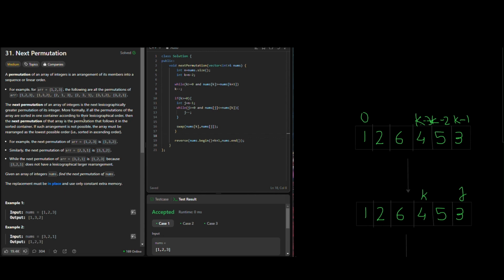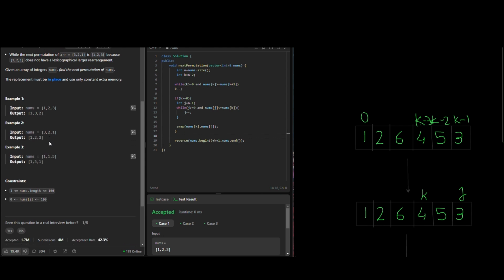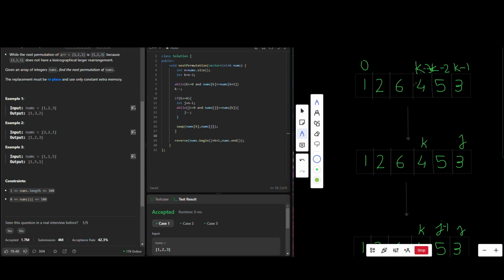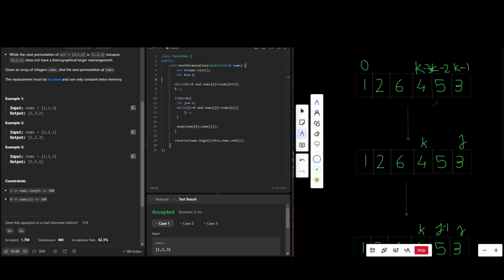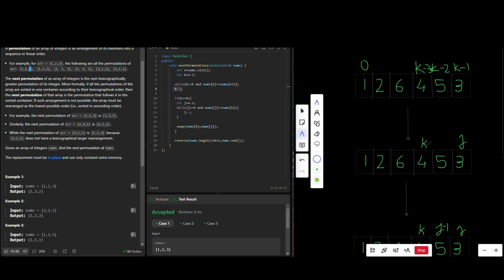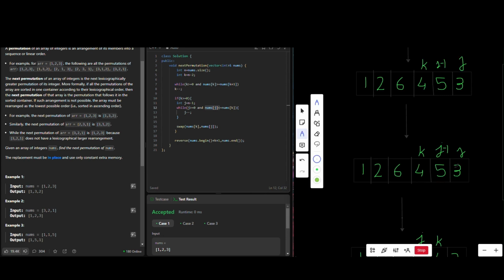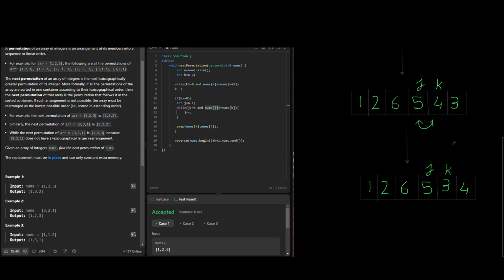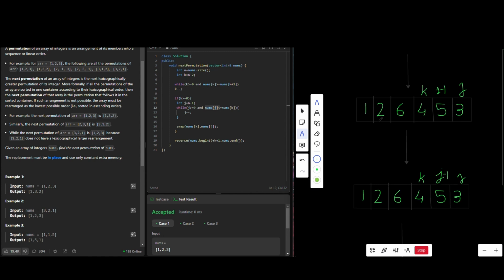🚀 Master Next Permutation 🔥 | Leetcode Explained with Intuition & Code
In this video, we break down the Next Permutation problem from Leetcode with a crystal-clear intuition and step-by-step code explanation. 🚀

You'll learn:
✅ The thought process behind the algorithm 🧠
✅ How to implement it efficiently in code 💻

Whether you're preparing for coding interviews or improving your problem-solving skills, this video has got you covered! 🎯